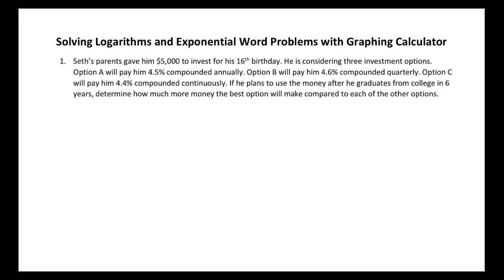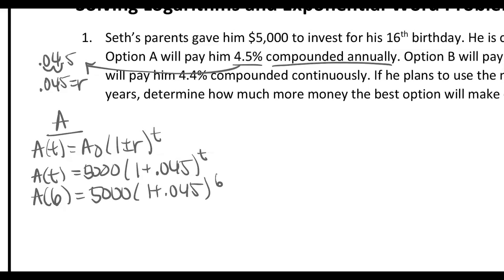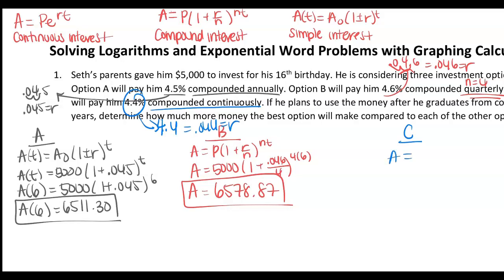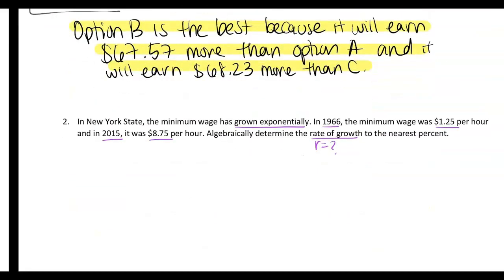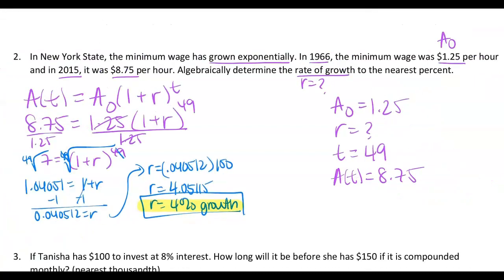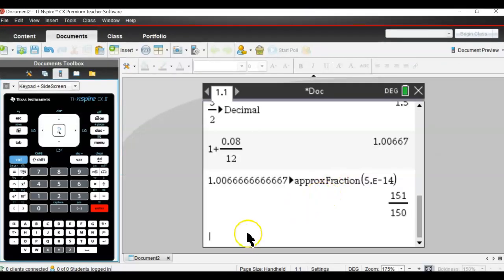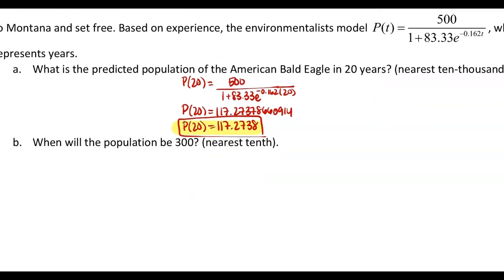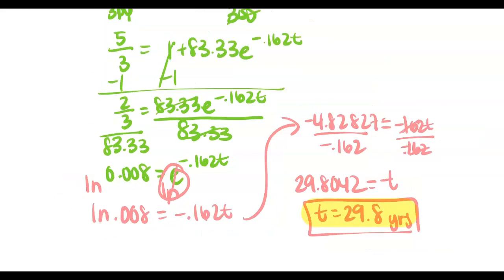7.9 Extension Alg2 Solving Log and Exponential Word Problems with Graphing Calculator (TI Nspire)